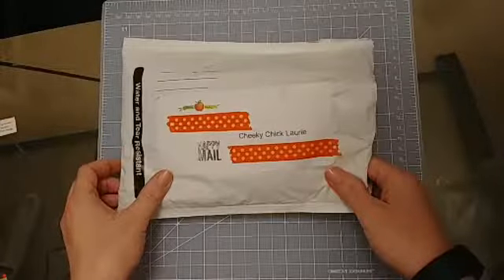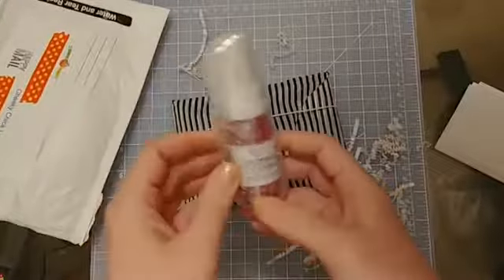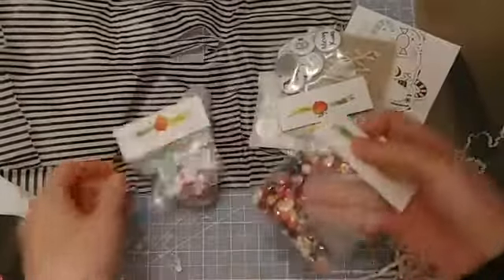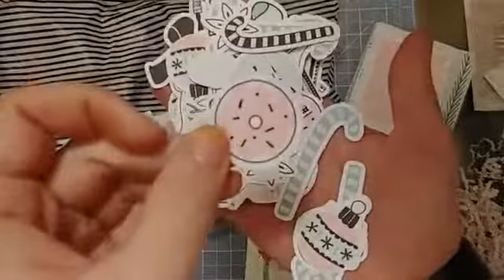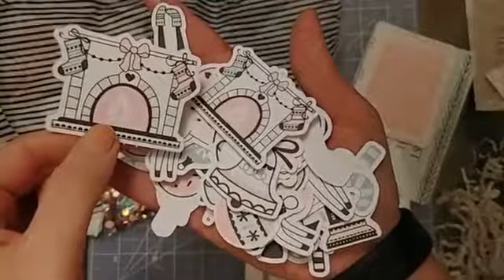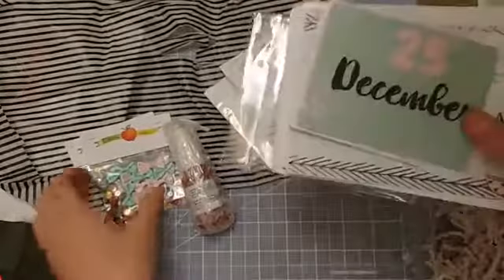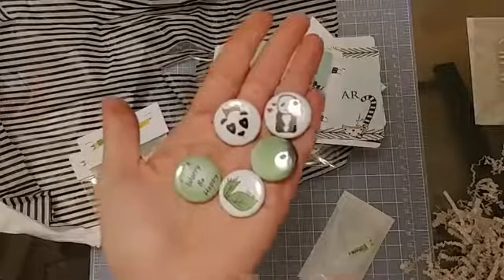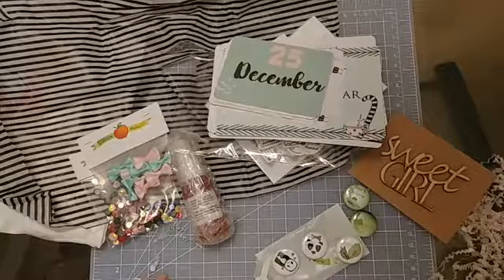Scrappy Things with Cook Scrap Craft Part 5 - Unboxing My Cheeky Studio Order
As seen on Facebook Live, I unbox my latest purchase from Cheeky Studio. There were so many goodies in the shop that I had my eye on, and I couldn't pass them up.